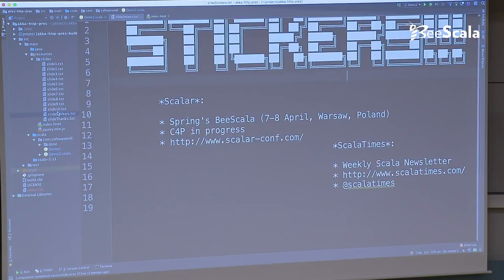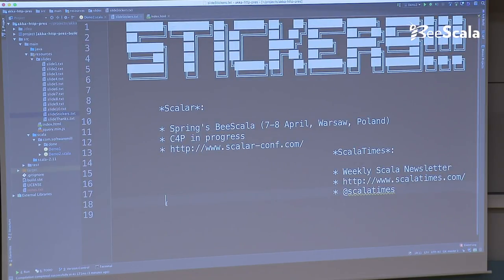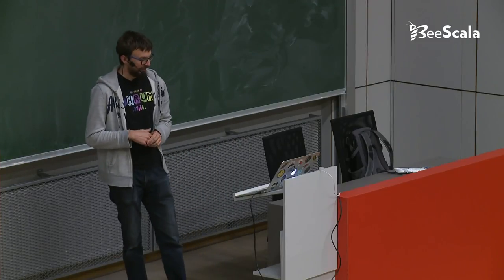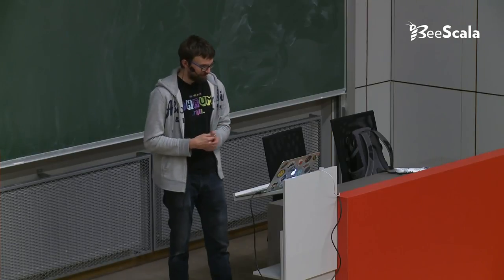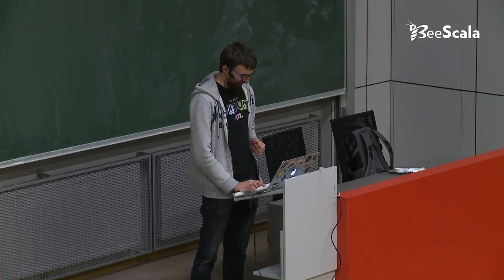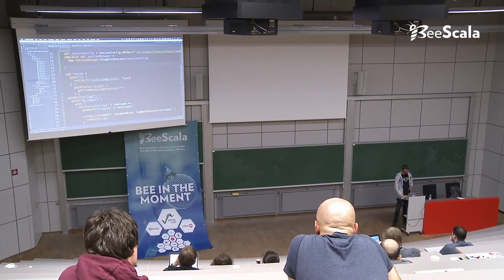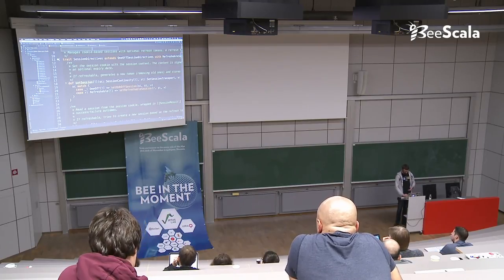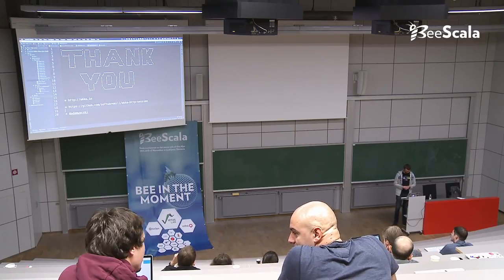BeeScala 2016: Adam Warski - Web & mobile session management using akka-http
Abstract:

Almost all web & mobile applications need some kind of *session support*: after logging in, state should be maintained which allows to identify the user on the server during subsequent requests in a *secure* way, so that the data cannot be tampered with.
`akka-http` is a great toolkit for building reactive mobile/web backends, using an elegant DSL; `akka-http-session` builds on top of that to provide secure session management.
We’ll discuss how session storage can be implemented, what are the security challenges (with an emphasis on cookies) and what kind of solutions `akka-http-session` provides. We’ll also do a quick introduction to `JWT` (Json Web Tokens), one of the supported formats for encoding session data.
Finally, no presentation can be complete without a **live demo** showing how using `akka-http-session` looks like in practice.